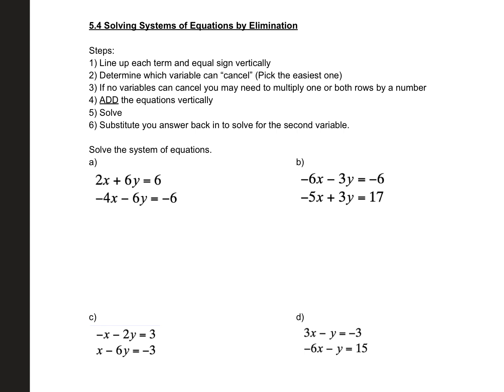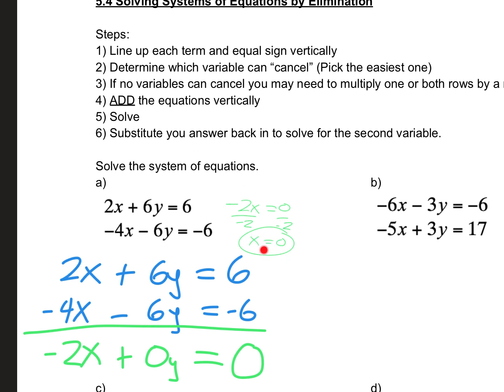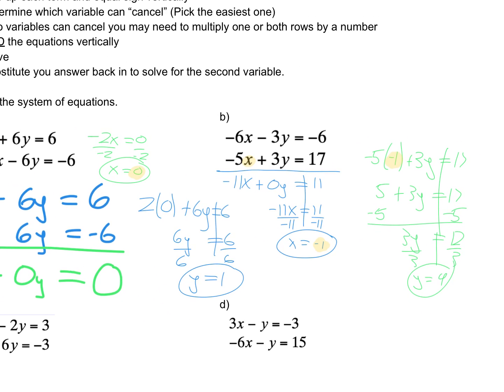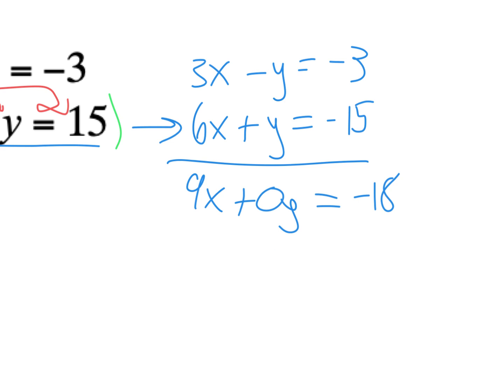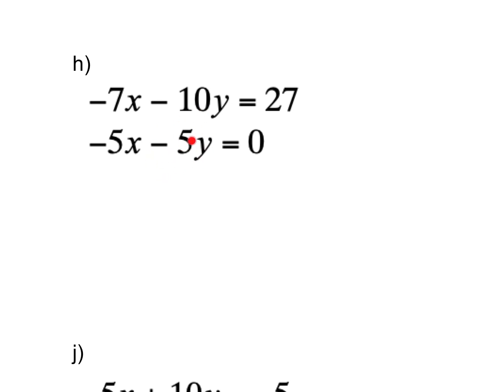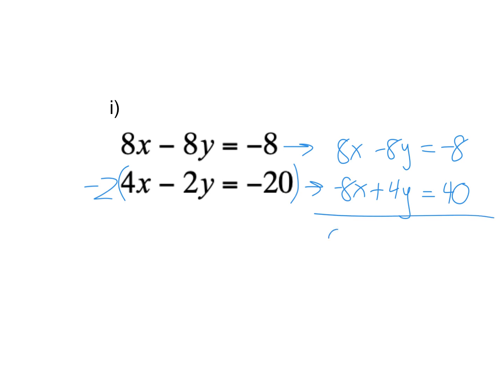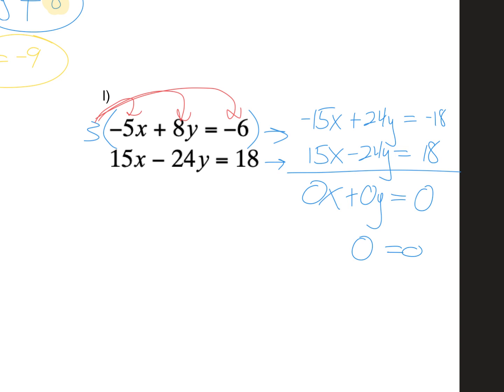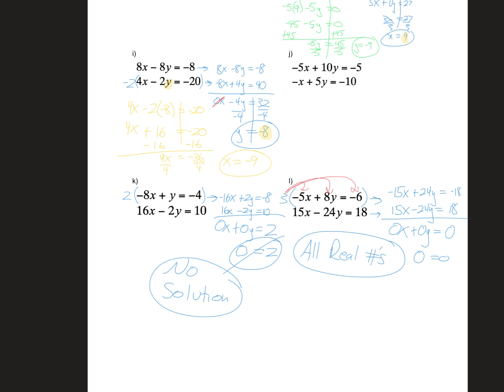5.4 - Algebra I